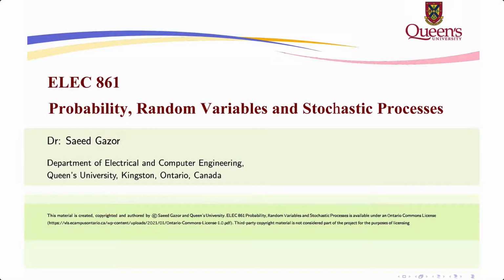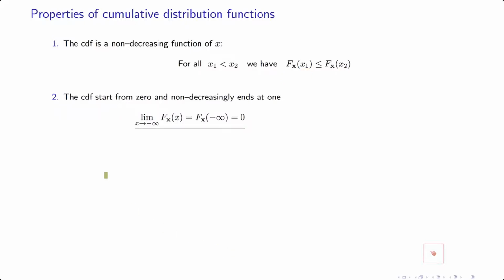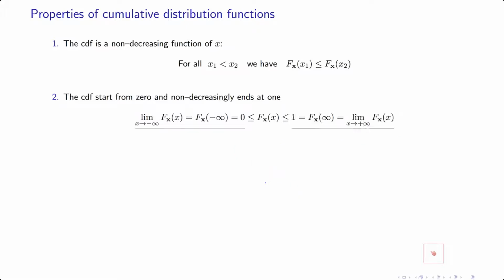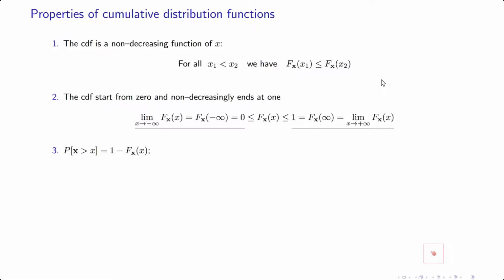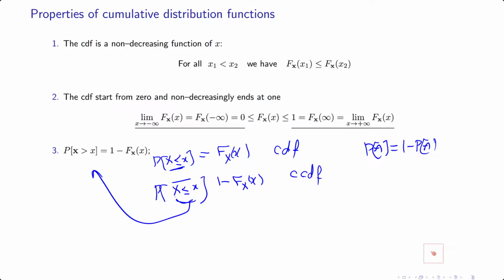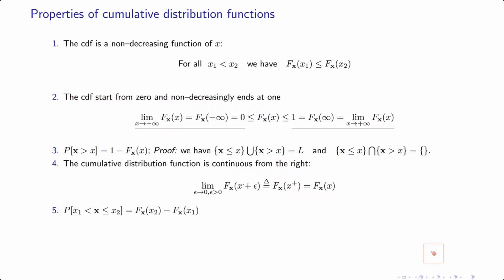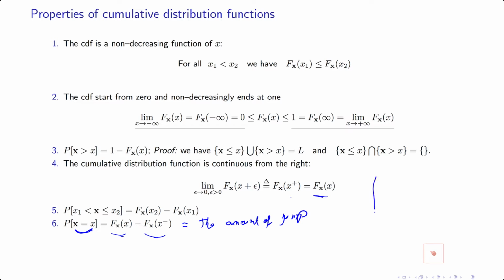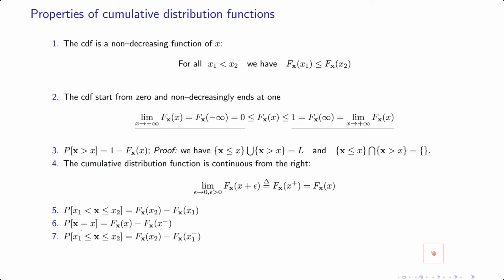Properties of a CDF